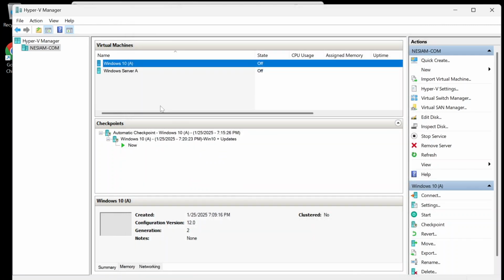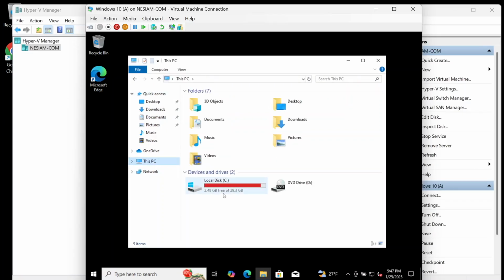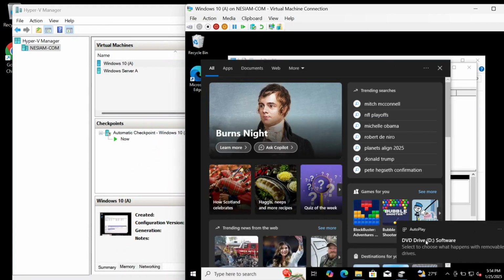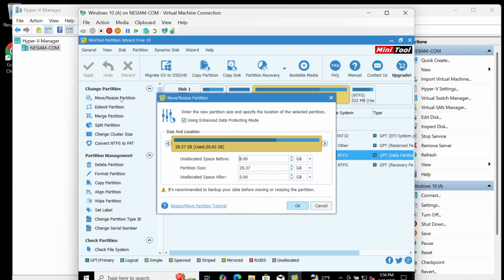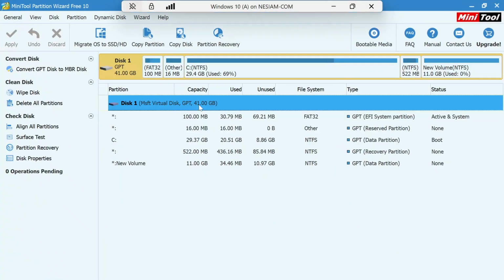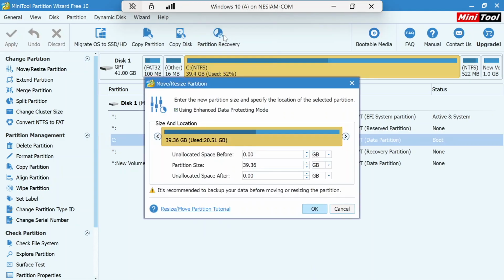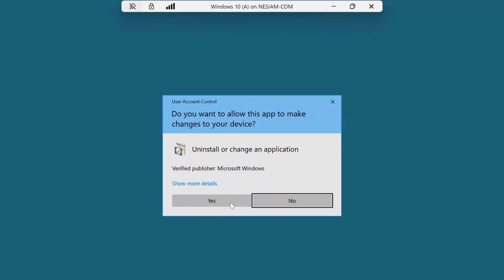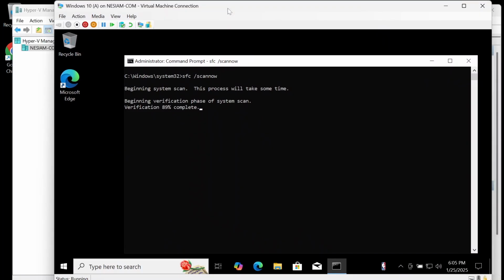How to resize and move Windows bootable partition | 8/100 hands-on examples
Step-by-step how to resize and move bootable partitions. This example will show you how to add storage to existing virtual disk file and adjust it inside Windows client. I will of course click on anything that’s clickable and make whatever mistakes I can to see what happens.
The end-goal is to extend C drive (bootable partition) and be able to restart and successfully boot to Windows.

***Used for this example:
Hardware:
   LENOVO X1 Carbon, | core i7 with vPro | 32 Gb Ram.
Software:
   Windows 11 Operating System | Windows 10 (ISO)
   Minitool Parition Wizard (ver 10)